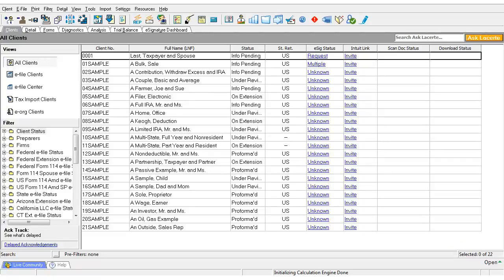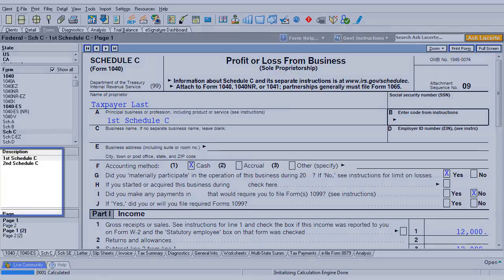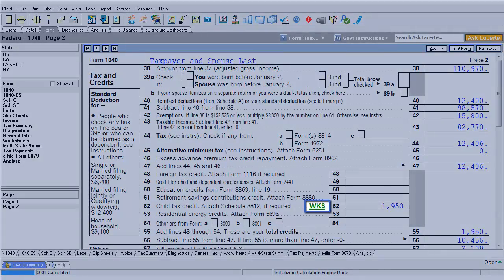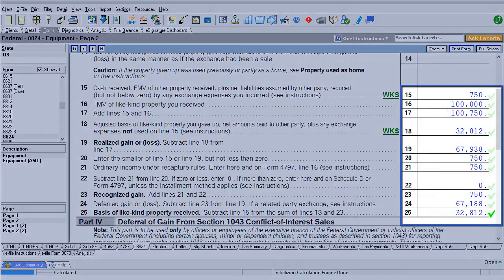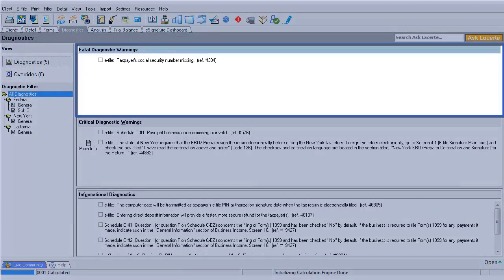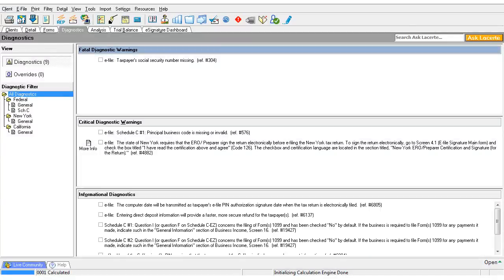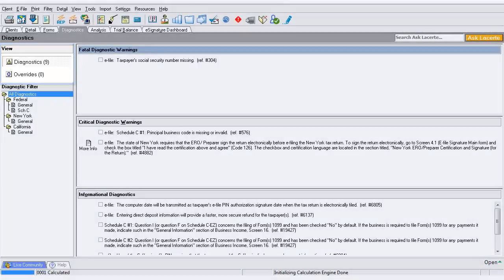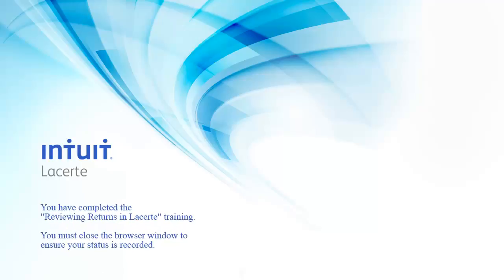Lacerte Reviewing Returns